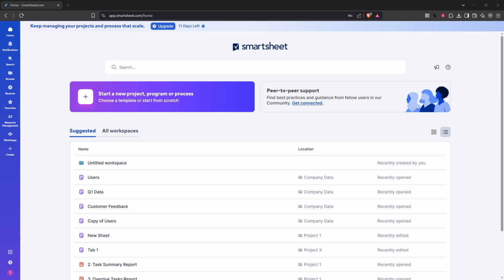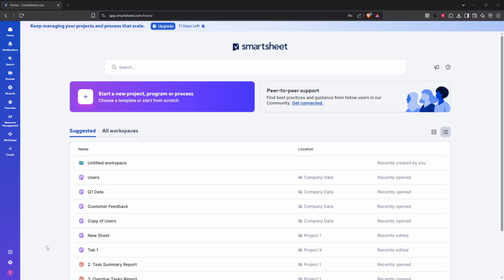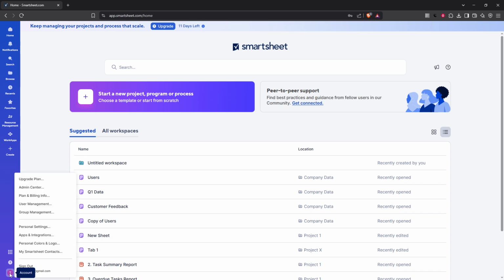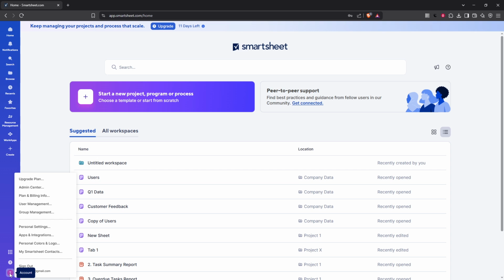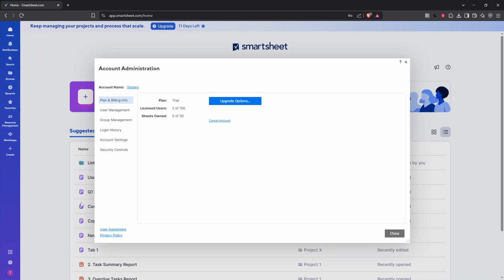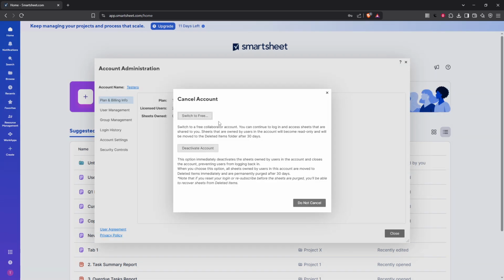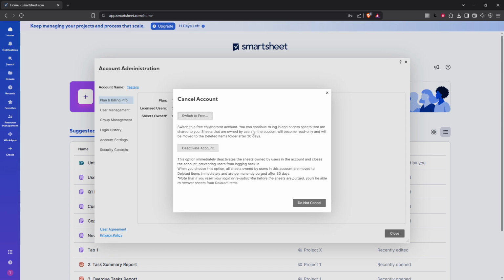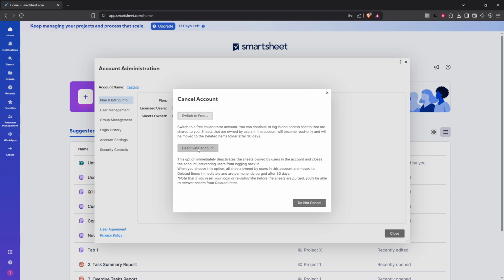How To Delete My Smartsheet Account [2025 Full Guide]